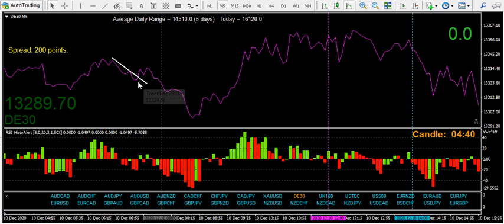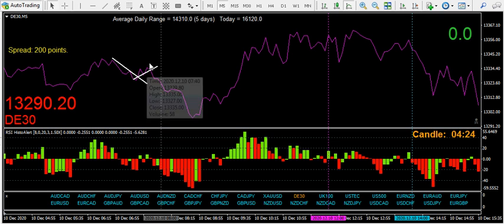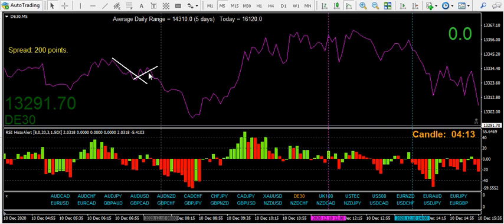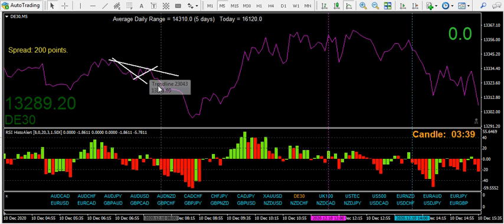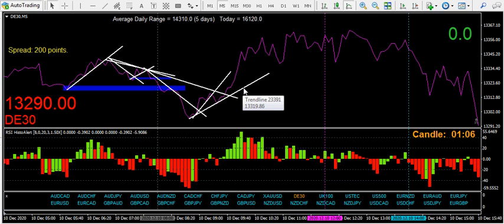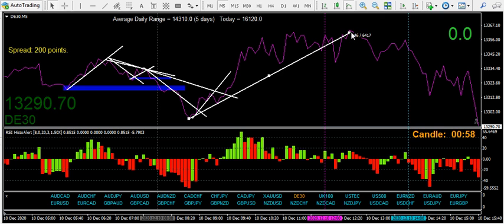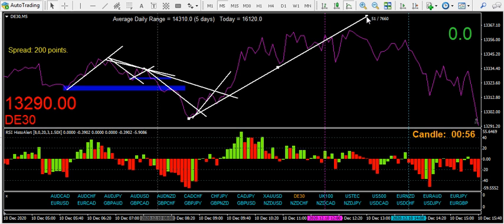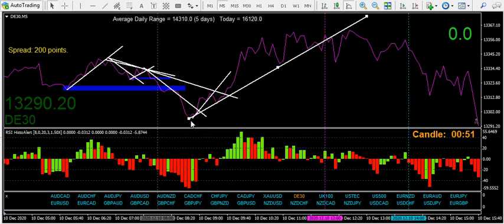How I draw valid trendlines and how I use them, trend lines, trend analysis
All trendlines are not equal in my opinion. I draw my trendlines in a particular way by connecting highs that must make lower lows in a down trend and lows that must make higher highs in an uptrend. These are what I call "valid trend lines"

The reason for this is price does not make lower lows or higher highs then support or resistance has not been broken properly and price could fail to reverse. Watch the trendline video and I will explain what I mean.